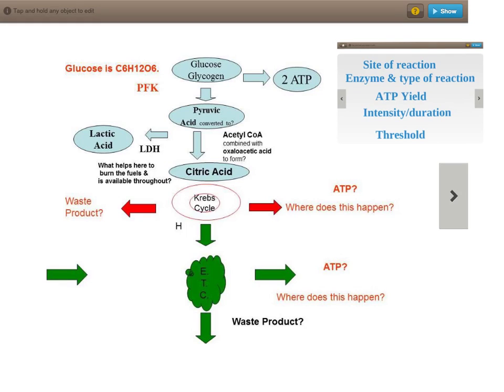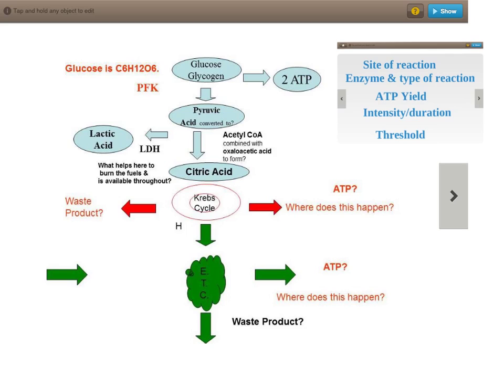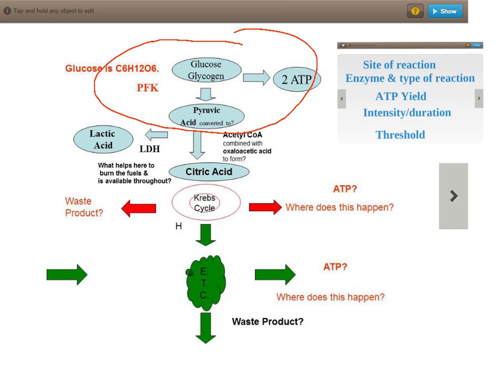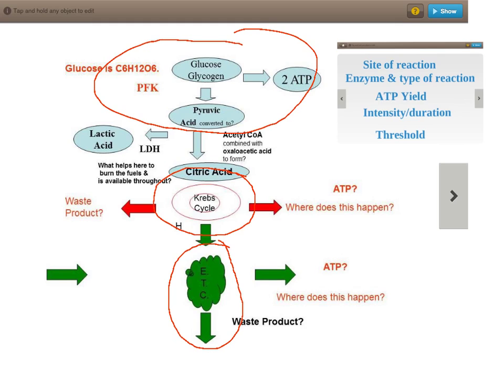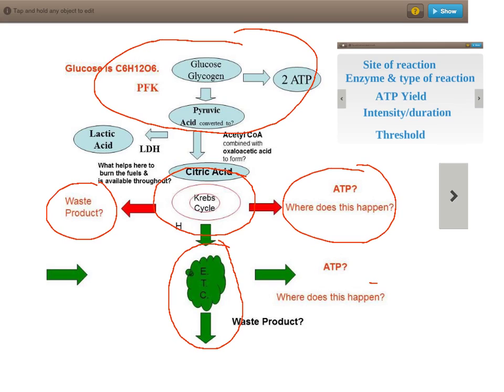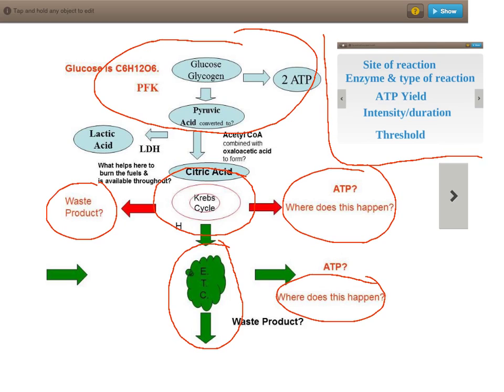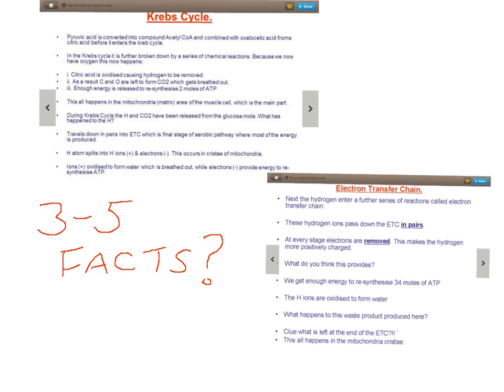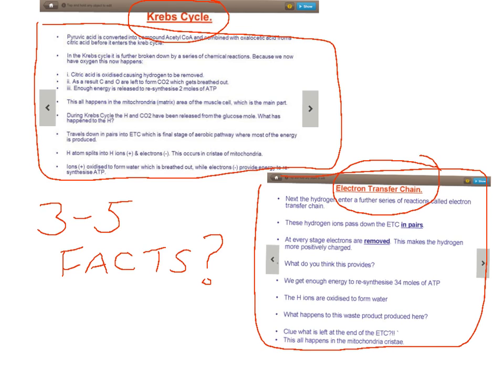Aerobic energy system